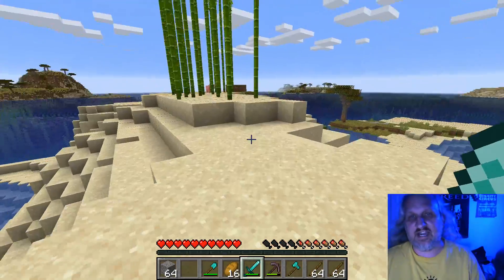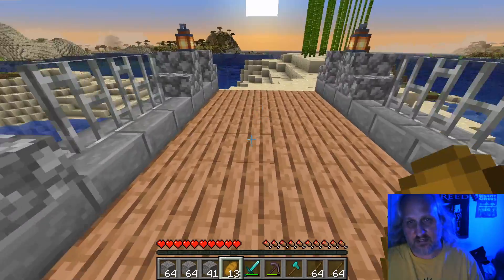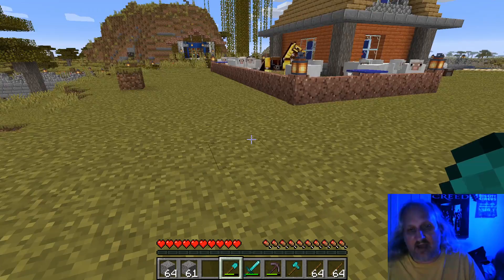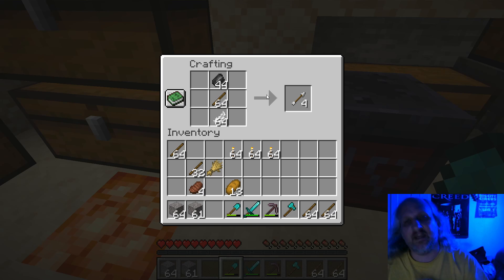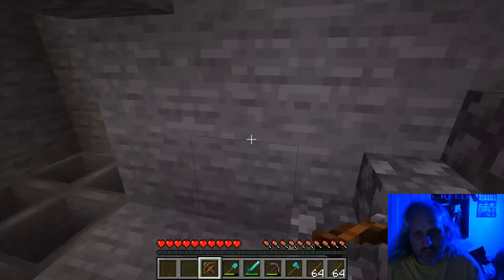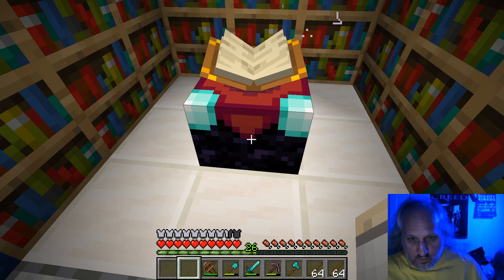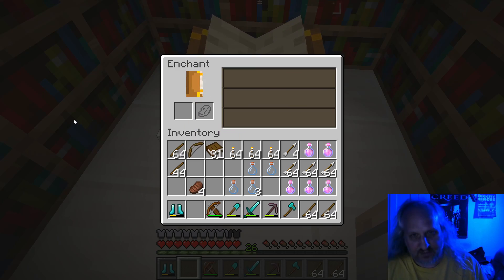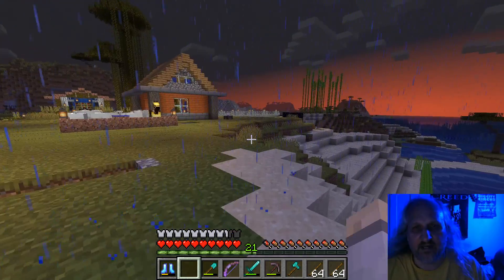Minecraft Math Getting Ready